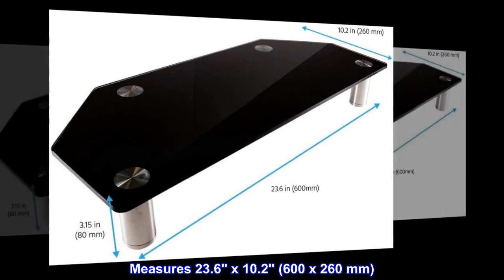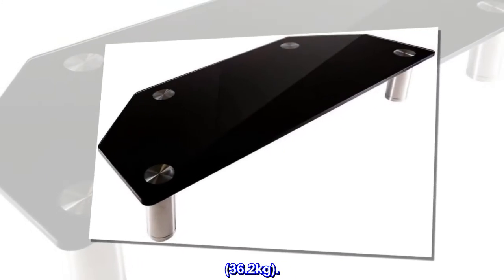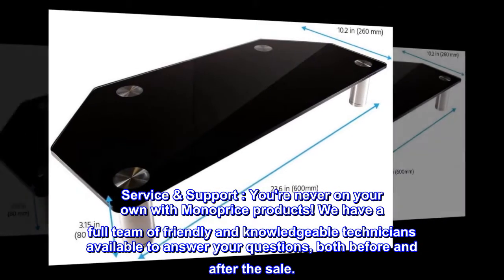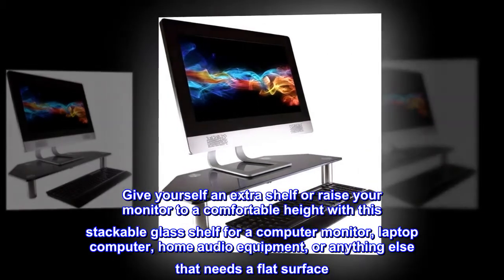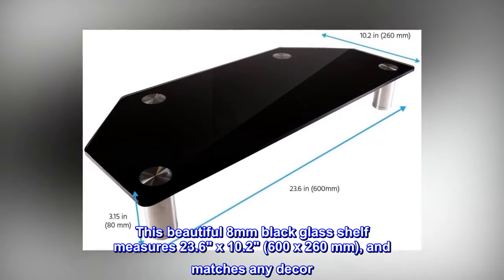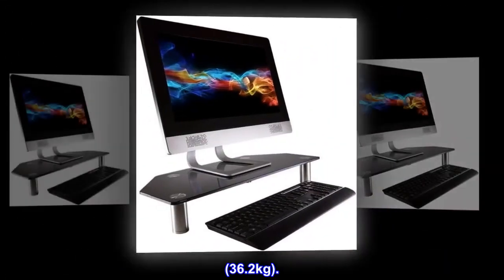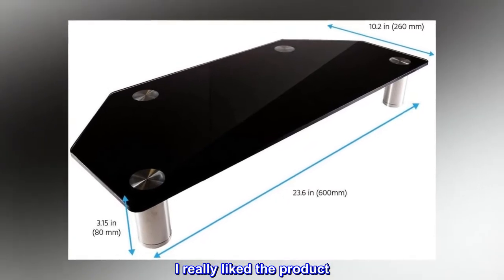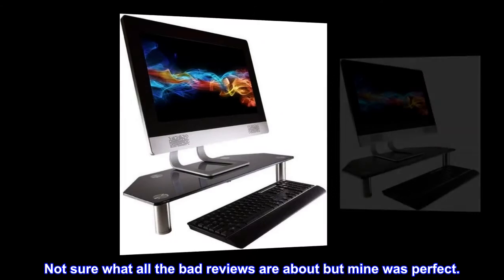Monoprice Corner Multimedia Desktop Stand, Black Glass 23.6" x 10.2" - Stand & Riser, Laptop Stand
Measures 23.6" x 10.2" (600 x 260 mm)
8mm black glass shelf
Maximum weight capacity of 80 lbs. (36.2kg).
Quality at a Fair Price: Monoprice's rugged design and rigid quality control standards deliver high quality products at fair prices.
Service & Support : You're never on your own with Monoprice products! We have a full team of friendly and knowledgeable technicians available to answer your questions, both before and after the sale.
Give yourself an extra shelf or raise your monitor to a comfortable height with this stackable glass shelf for a computer monitor, laptop computer, home audio equipment, or anything else that needs a flat surface. This beautiful 8mm black glass shelf measures 23.6" x 10.2" (600 x 260 mm), and matches any decor. It has a maximum weight capacity of 80 lbs. (36.2kg).

Great product for a great discount!
I really liked the product. I would show it to everyone but it's on my work PC and we are not allowed to take photos of them. But, it is awesome. Not sure what all the bad reviews are about but mine was perfect.